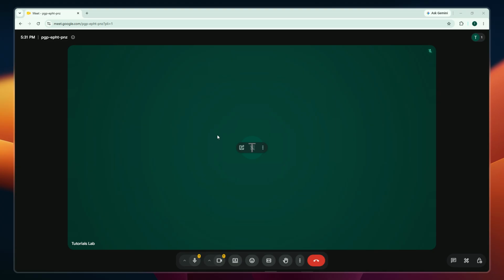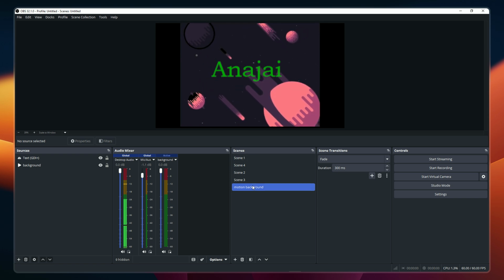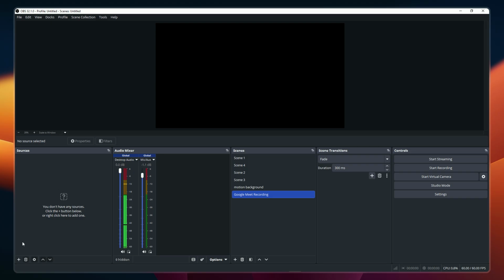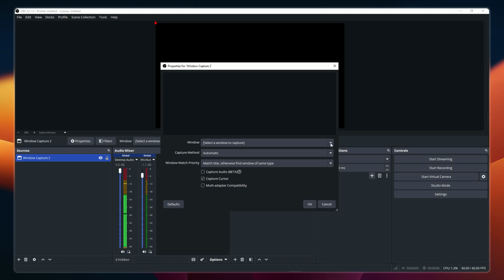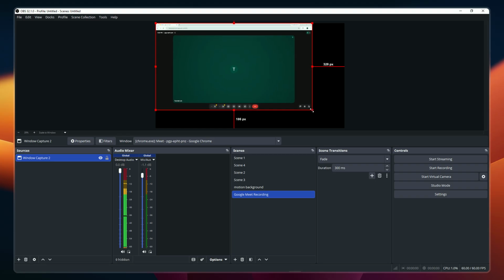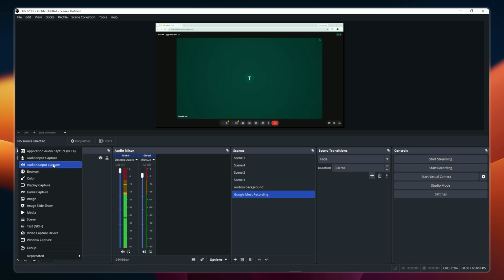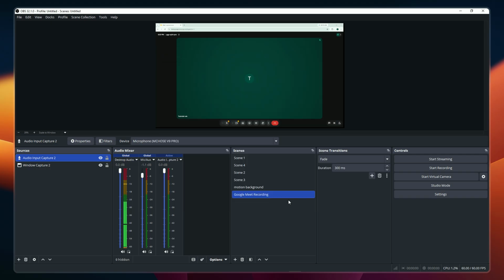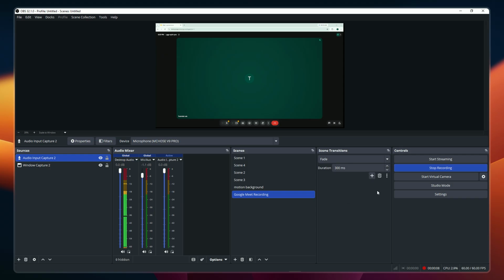How To Record Google Meet Video Call Using OBS | Tutorial 2026